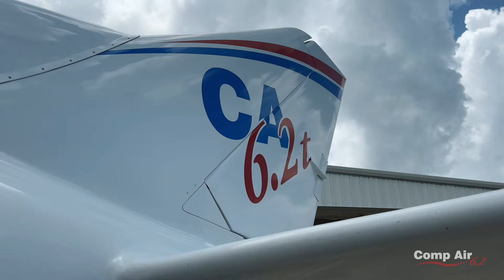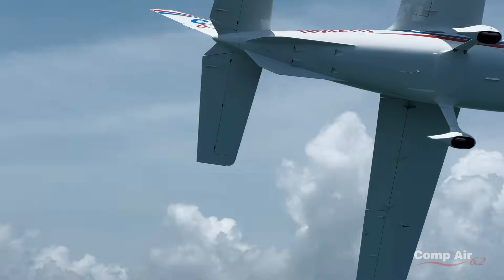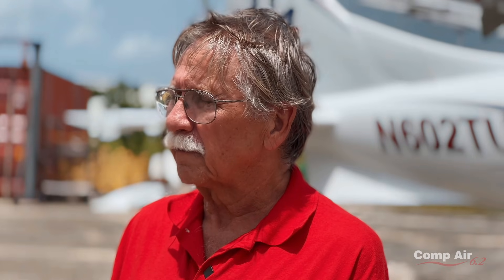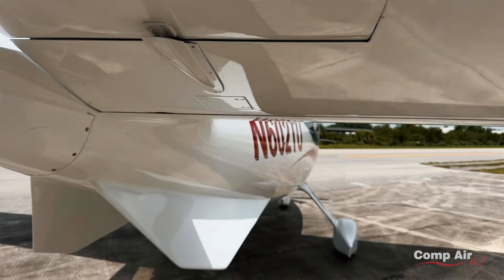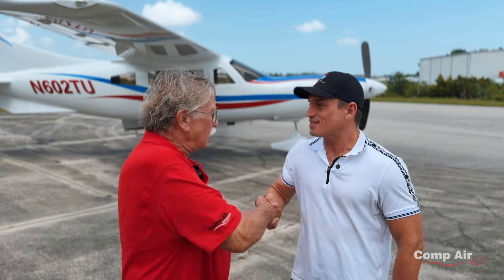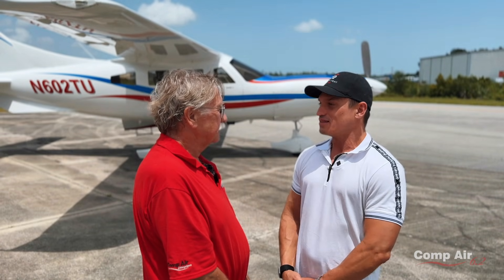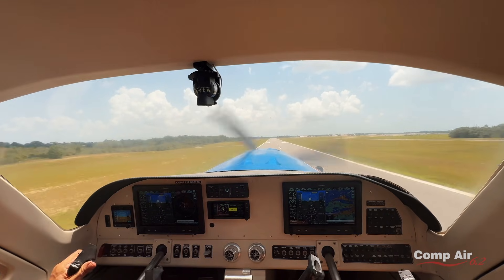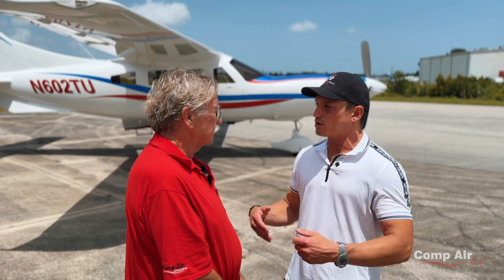Inside the Comp Air 6.2T | Turbine-Powered Kitplane + Interview with Ron Lueck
This in-depth look at the Comp Air 6.2T combines stunning flight footage with a behind-the-scenes walkthrough of the aircraft and an interview with Comp Air founder and designer Ron Lueck.

The 6.2T is a 6-place, experimental-category aircraft powered by a Walter 601D turbine engine. It’s built for serious pilots who want the speed, range, and capability of a turboprop, with the freedom and flexibility of the experimental category.

You'll see the aircraft in flight, learn about its systems, design philosophy, and hear directly from the person who built it.

✨ Want a demo flight?

Aircraft Specs:
6-place seating
Walter 601D turbine engine
200+ KTAS cruise speed
Fixed gear for simplicity and strength
Kit manufactured in the USA